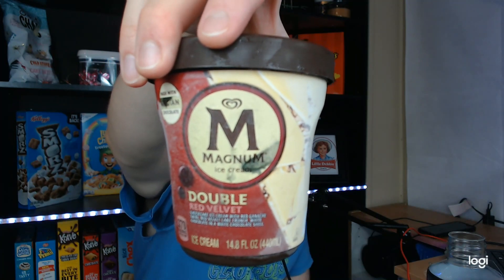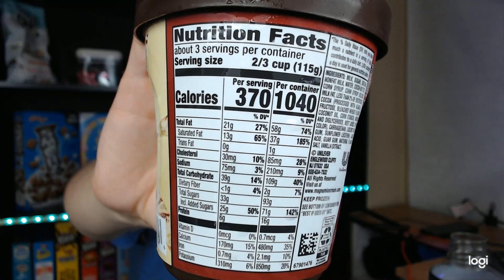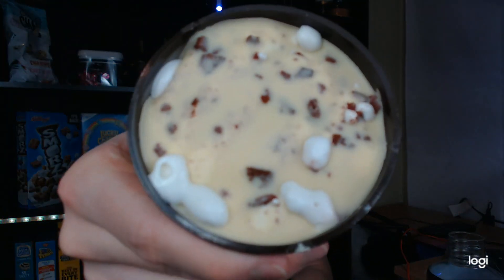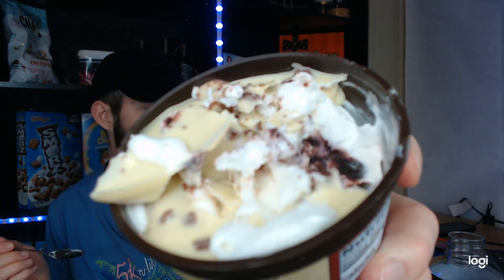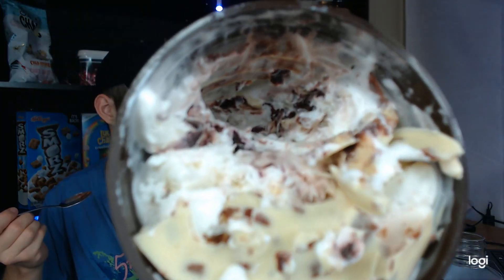Best Red Velvet Cake Ice Cream Ever? Magnum Double Red Velvet Ice Cream Tub Review!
Today I review Magnum Double Red Velvet Ice Cream Tub, so you don't have to. I review products we all see on shelves but don't want to waste the money on because of potential disappointment.